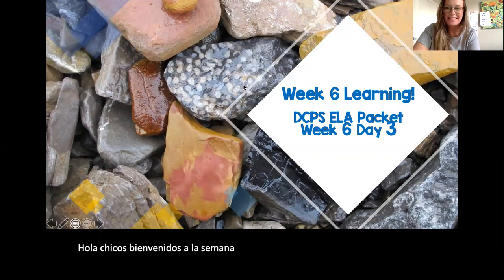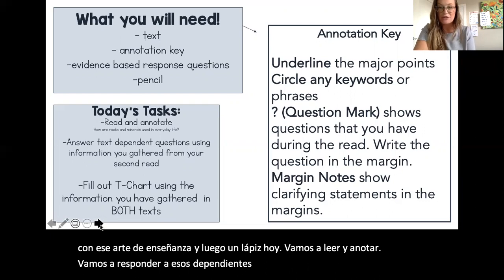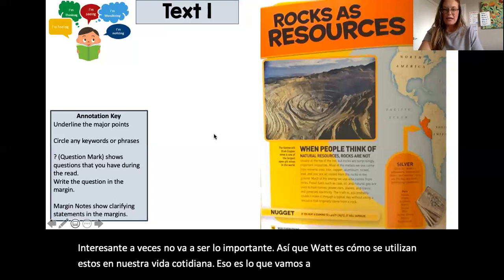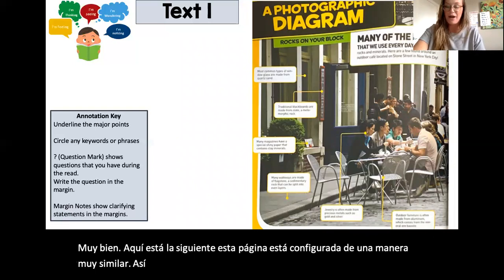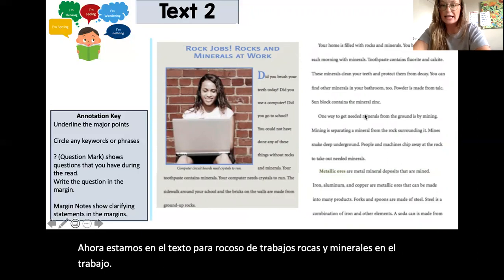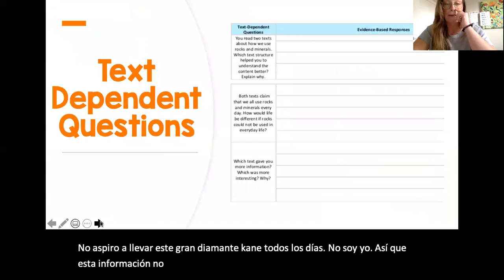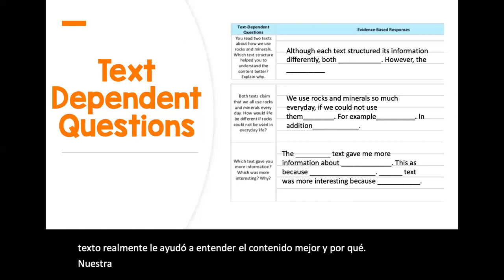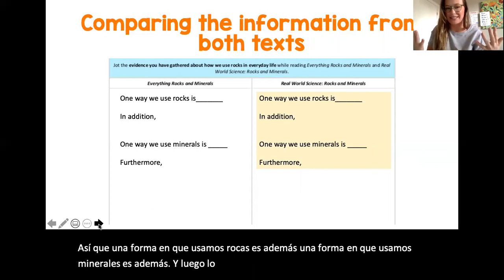Week 6 Day 3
Let's re-read and annotate our texts!